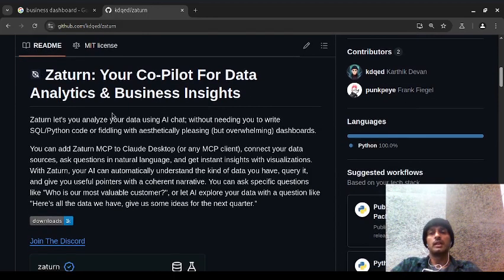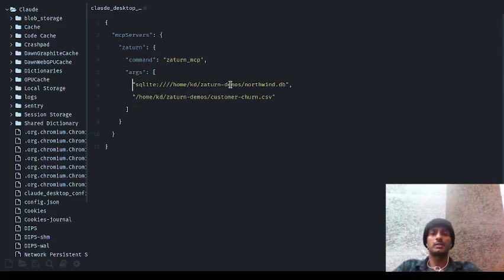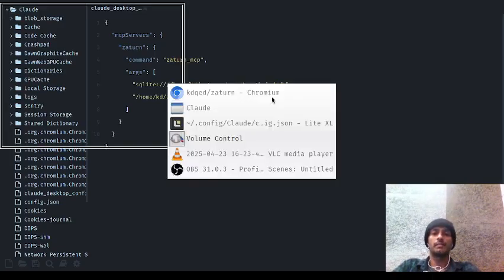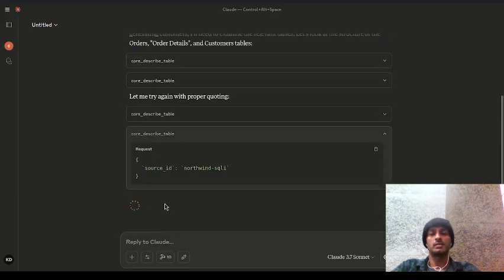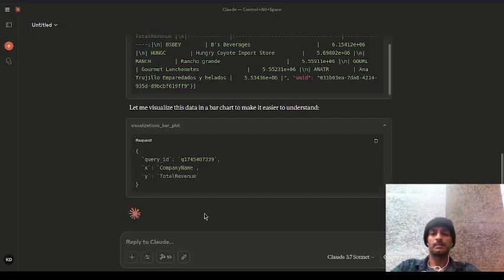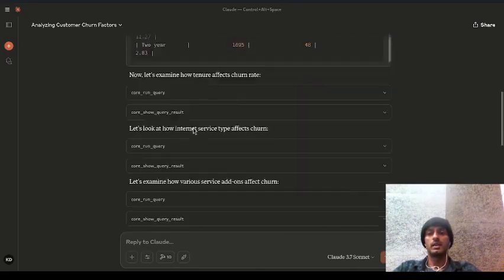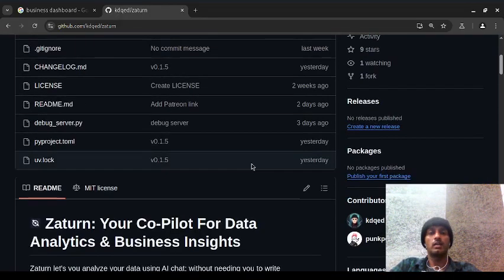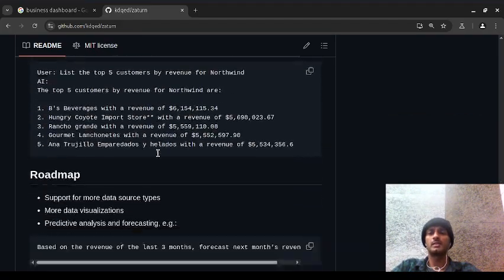AI Data Analysis With Zaturn MCP | Chat With Your Data | Vibe Coding SQL For Insights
Zaturn let's you analyze your data using AI chat; without needing you to write SQL/Python code or fiddling with aesthetically pleasing (but overwhelming) dashboards.

You can add Zaturn MCP to Claude Desktop (or any MCP client), connect your data sources, ask questions in natural language, and get instant insights with visualizations. With Zaturn, your AI can automatically understand the kind of data you have, query it, and give you useful pointers with a coherent narrative. You can ask specific questions like "Who is our most valuable customer?", or let AI explore your data with a question like "Here's all the data we have, give us some ideas for the next quarter."